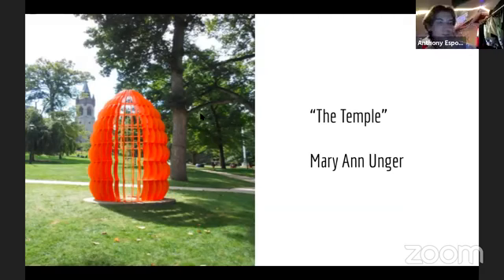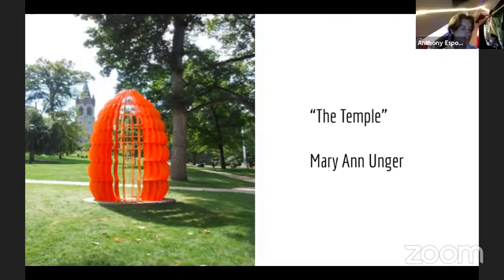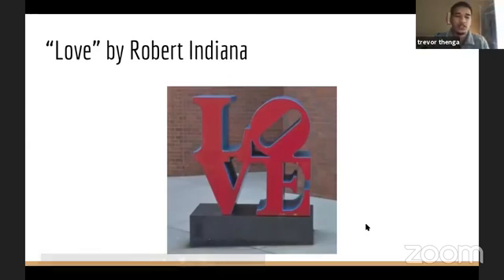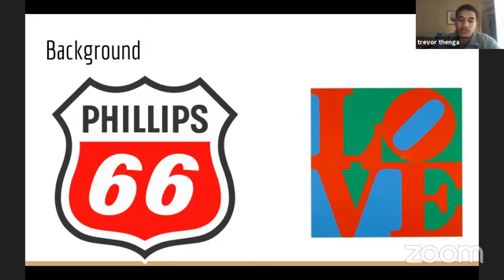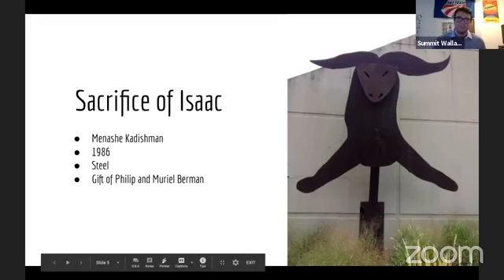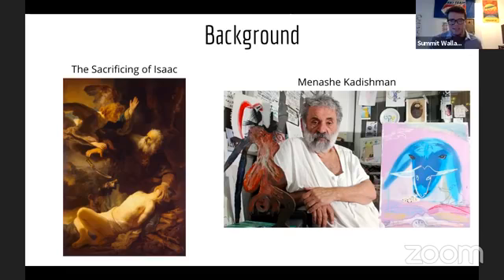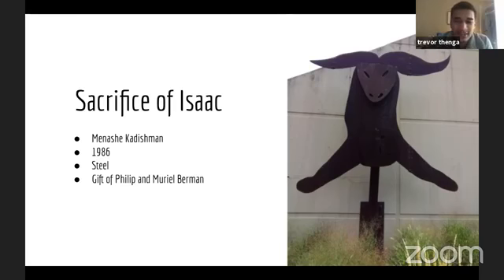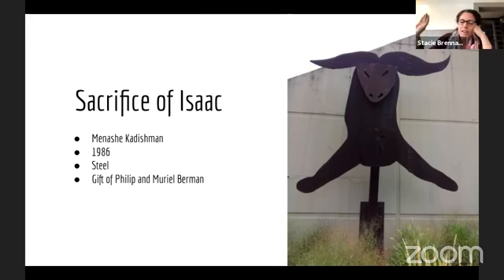LUAG@Lunch: Student Guide Series with Anthony Esposito '22, Trevor Thenga '22, & Summit Wallace '22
LUAG@Lunch: Student Guide Series
with Anthony Esposito '22, Trevor Thenga '22, & Summit Wallace '22

Join Anthony Esposito '22, Trevor Thenga '22, and Summit Wallace '22 as they explore LUAG's outdoor sculpture collection including "Sacrifice of Isaac," "Love," and "The Temple." They will give an overview of the sculpture's origins, design, and overall intent and then lead a discussion with participants.

This student-led series features informal discussions about works of art in LUAG’s collection.  Join us as Lehigh students share their insights and personal perspectives about great works of art in Lehigh’s permanent collection.

 Thumbnail Image: Mary Ann Unger. The Temple, 1987. Aluminum. Gift of Philip and Muriel Berman.